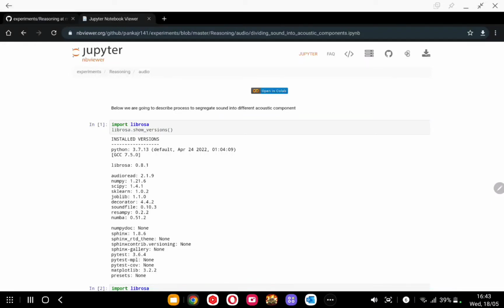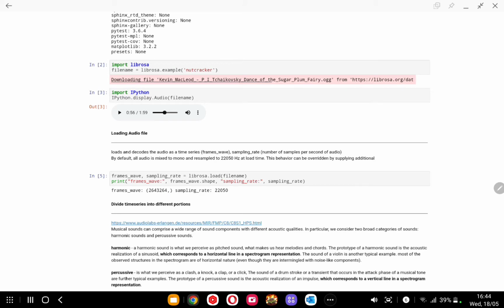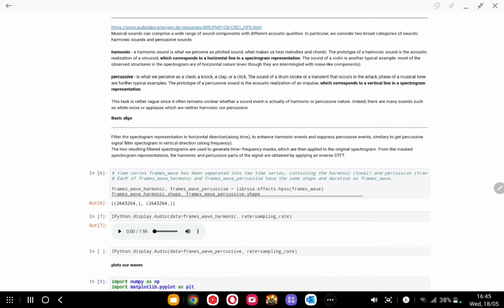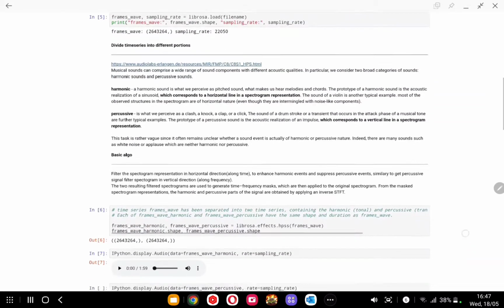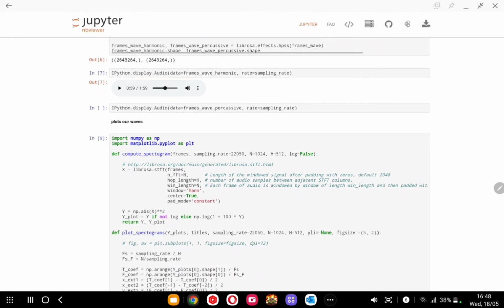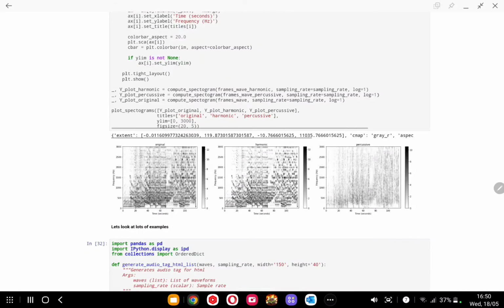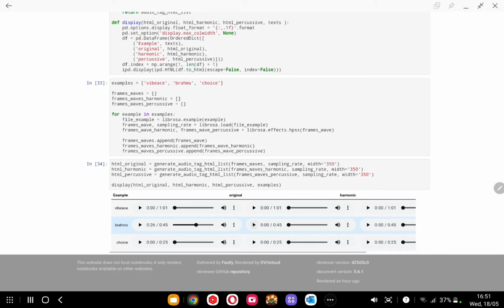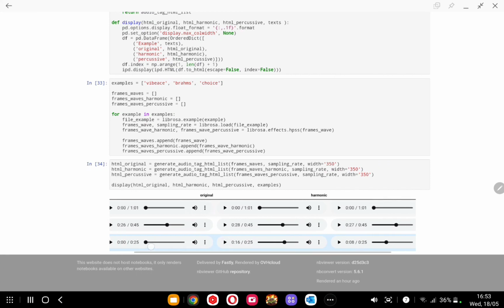Deep dive - Separating sound into acoustic components - harmonic & percussive